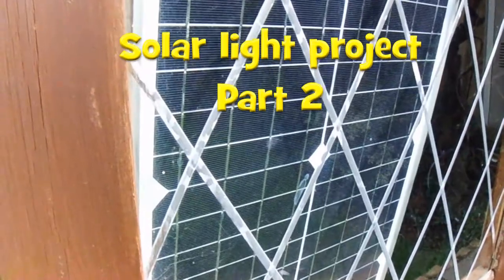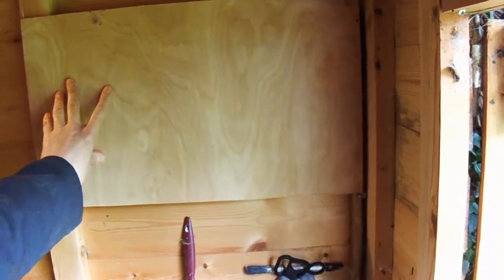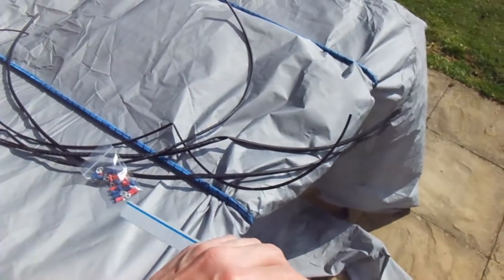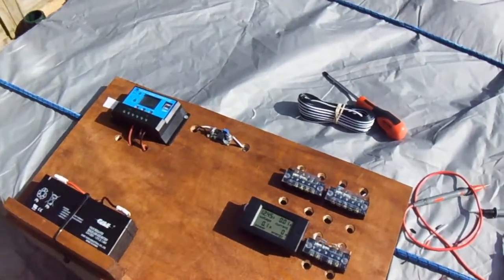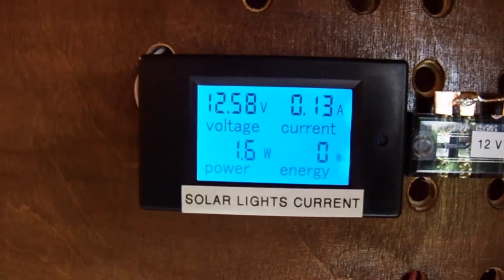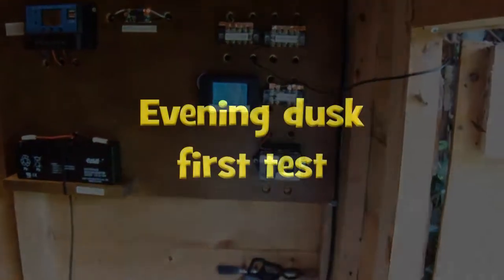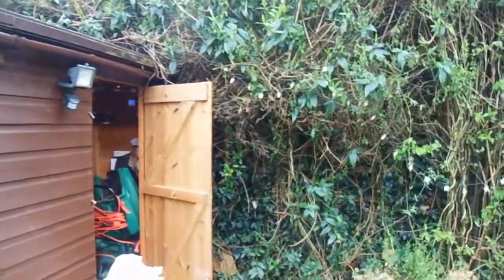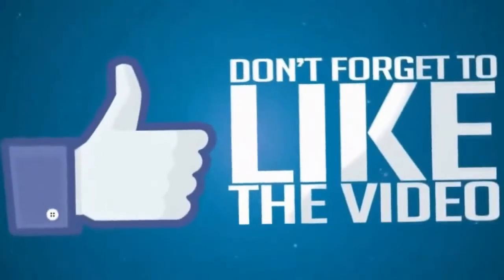Garden solar light project. Part 2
In this part i finish the install of the off grid solar garden light project.